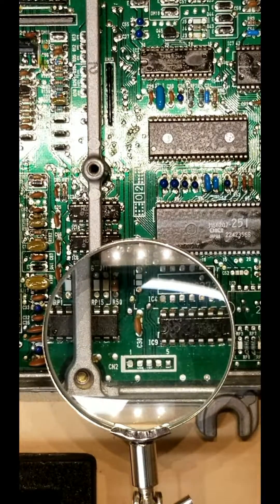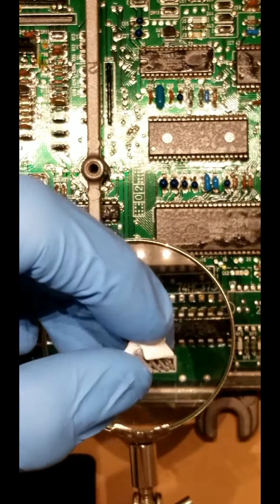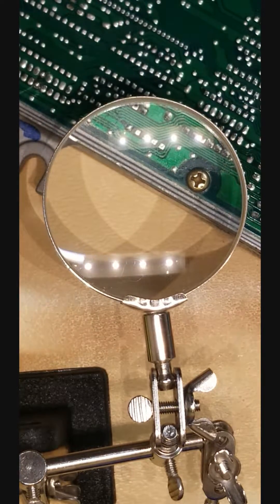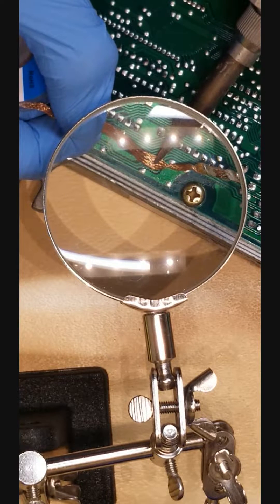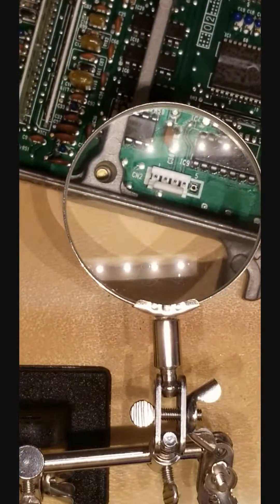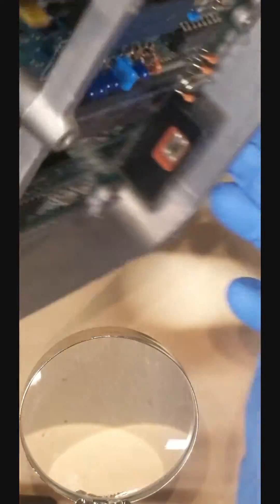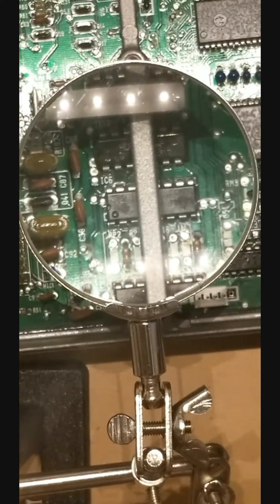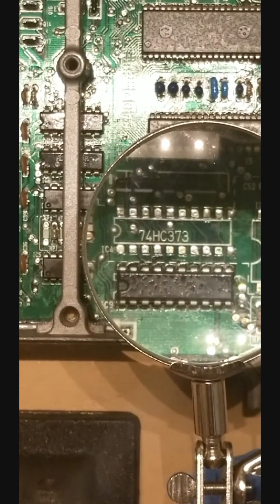Installing a Data Logging port on a Honda ECU (P28)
This is part 2 of the chipping and repair series for Honda ECUs. In this video I install the CN2 pins so a laptop can communicate with the ECU.